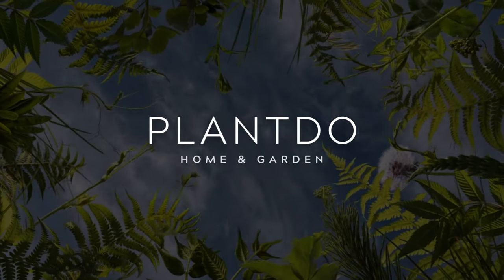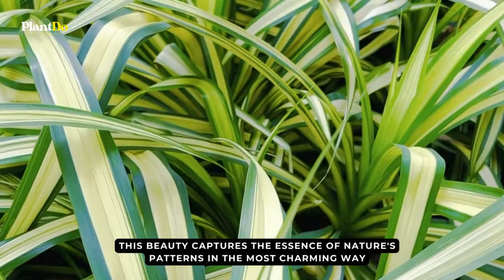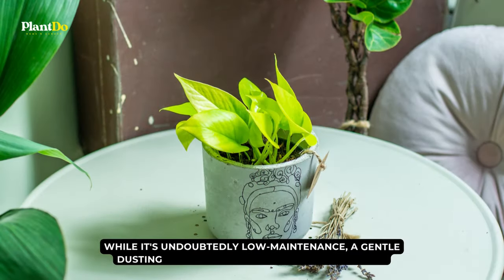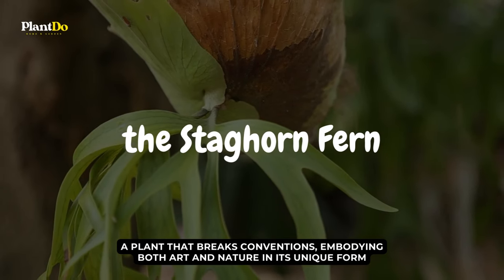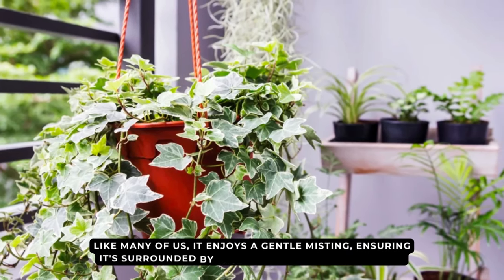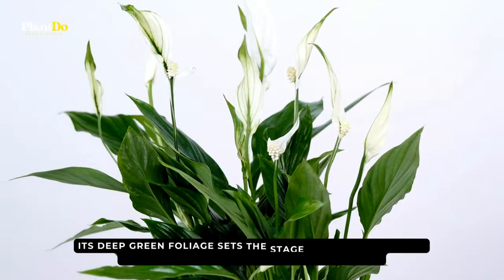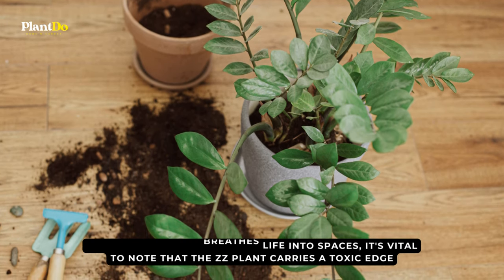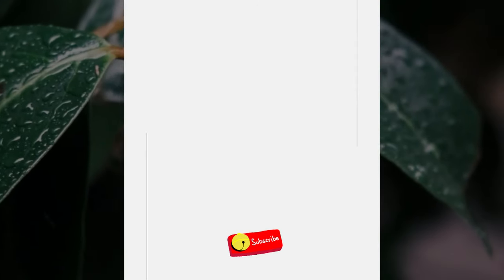Easy-Peasy Plants: 10 Best Indoor Plants for Low-Light & Easy Care! 🍃🏠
Hello to our fabulous PlantDo community! Apartment dwellers and office workers, rejoice! Today, we're diving into the world of hassle-free, low-light loving indoor plants. Transform your indoor spaces into lush green sanctuaries without the stress. 🌿🪴

In this green episode, we'll uncover:
- Our handpicked list of the top 10 indoor plants that thrive even in the coziest, dimmest nooks.
- The unique charm of each plant – from air-purifying heroes to statement-making foliage.
- Quick care guides to keep these indoor buddies healthy and happy.

The Beauty of Low Maintenance 🌱:
Not all plants demand the limelight. Some flourish in the understated corners of our homes, asking for little but giving so much in return. Let's celebrate these resilient green champs!
⏱ 10 Best Indoor Plants for Low Light & Easy Care!
00:00 Intro
00:29 Lucky Bamboo (Dracaena sanderiana)
01:17 Spider Plant (Chlorophytum comosum)
02:07 Golden Pothos (Epipremnum aureum)
03:11 Snake Plant (Sansevieria)
04:08 Staghorn Fern (Platycerium)
05:06 English Ivy (Hedera helix)
06:00 Cast Iron Plant (Aspidistra elatior)
06:44 Peace Lily (Spathiphyllum)
07:41 ZZ Plant (Zamioculcas)
08:32 Anthurium (Flamingo Flower)
09:28 Outro
Hope you guys are entertained, thank you Gardeners!